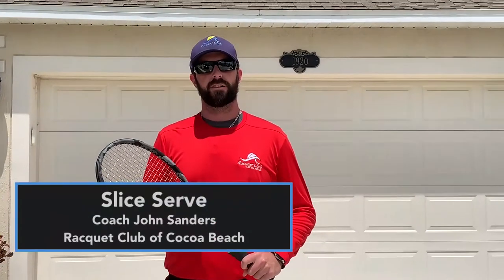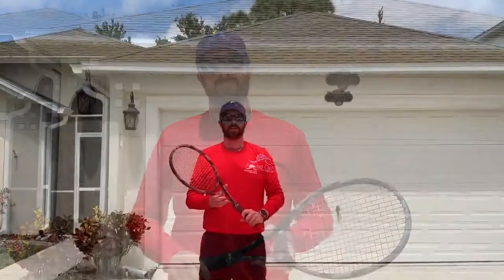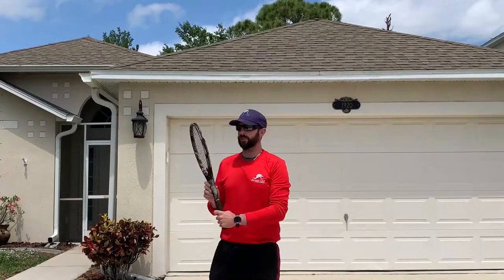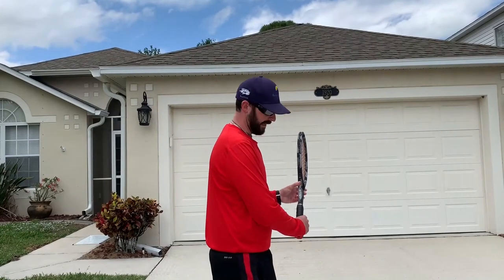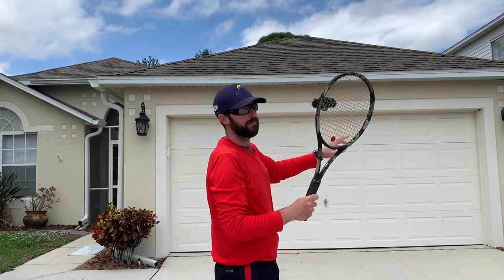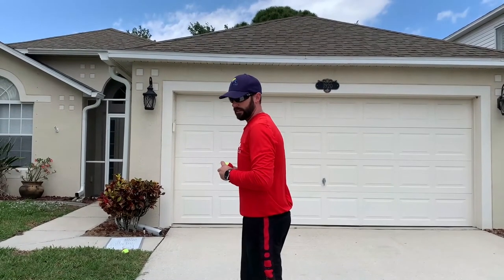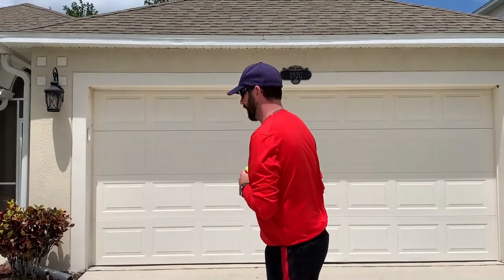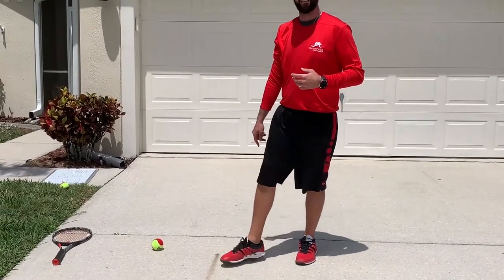Pro Power Hour: Slice Serve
It's one of the biggest weapons you can have with your service game - the slice serve! John explains the techniques you can use to control the spin and keep your opponents off balance.